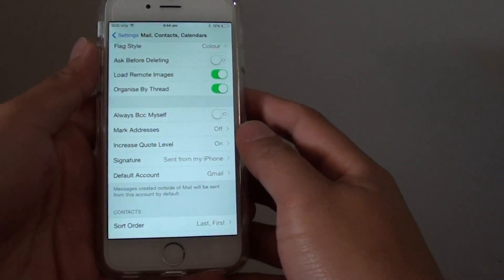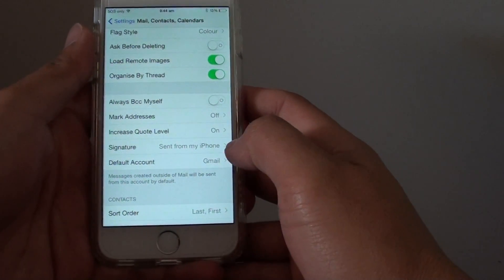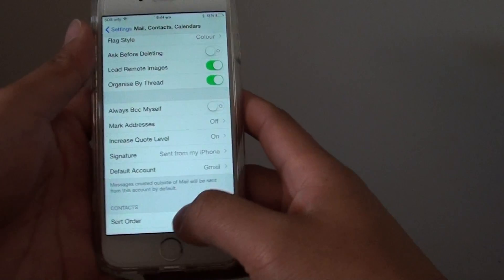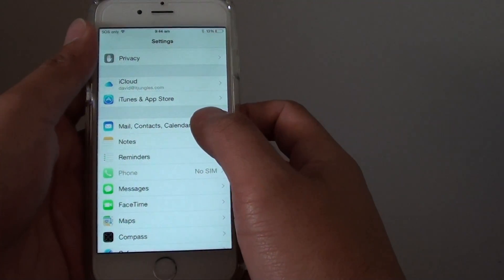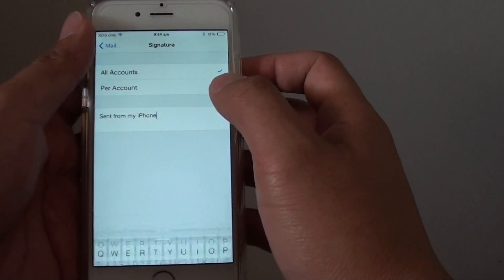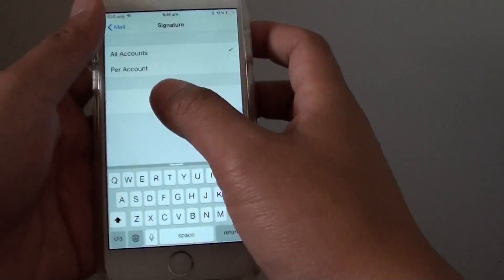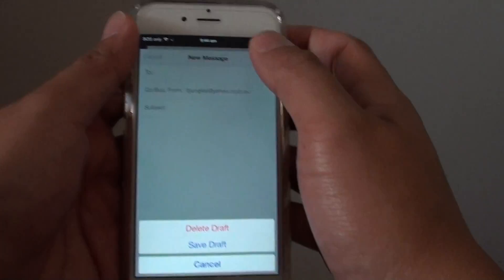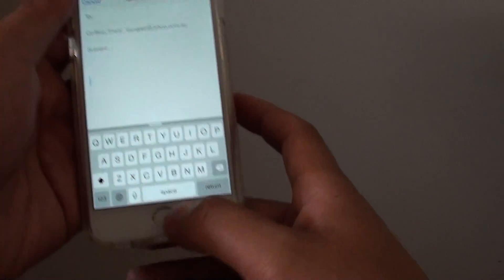iPhone 6: How to Remove "Sent from my iPhone" Email Signature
Learn how you can remove "Sent from my iPhone" email signature on the iPhone 6.